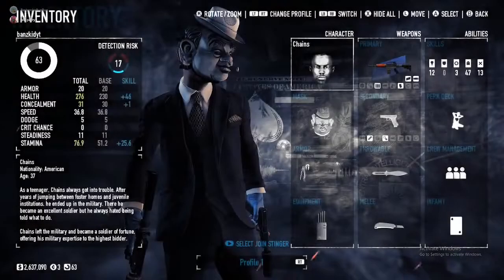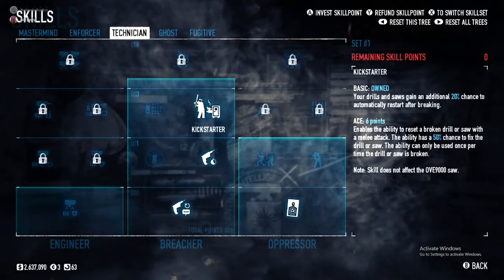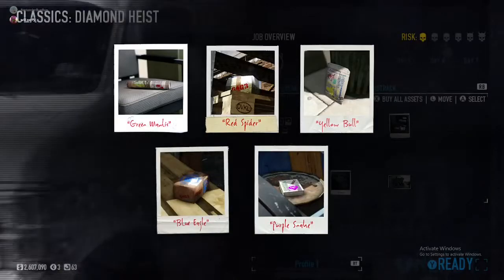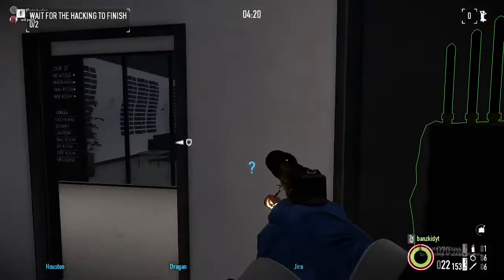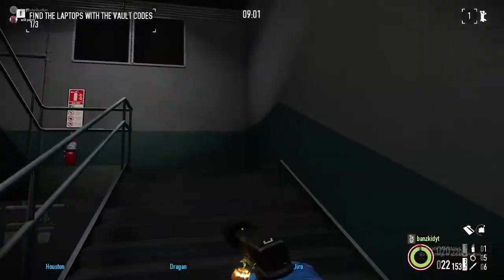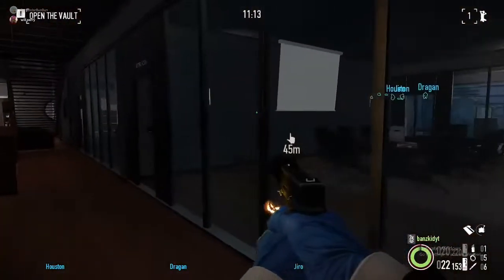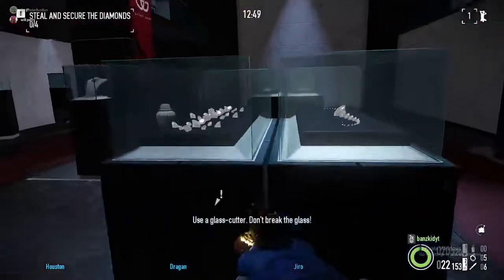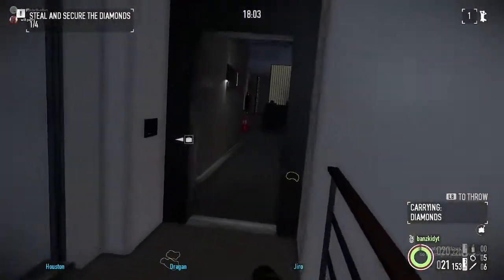first solo stealth and it's a diamond heist !!!(payday 2 solo stealth gameplay#1)